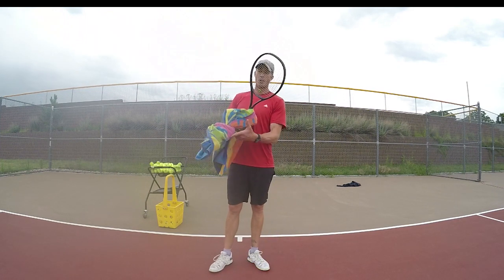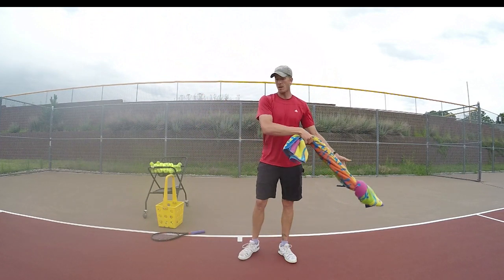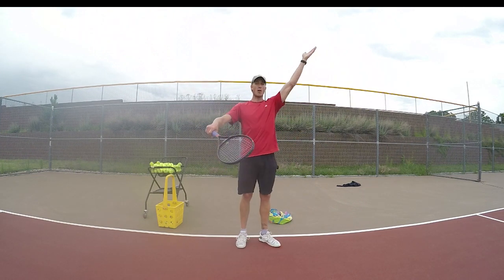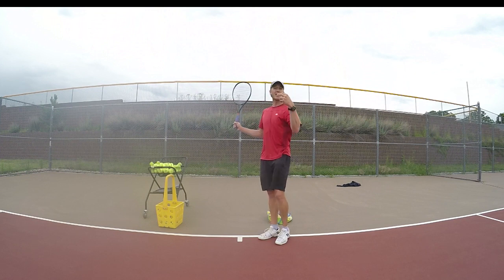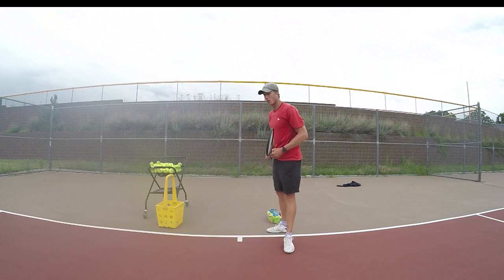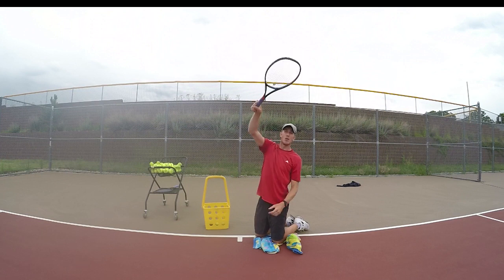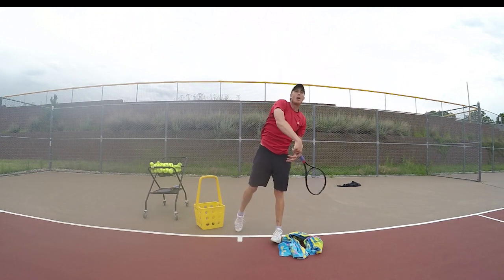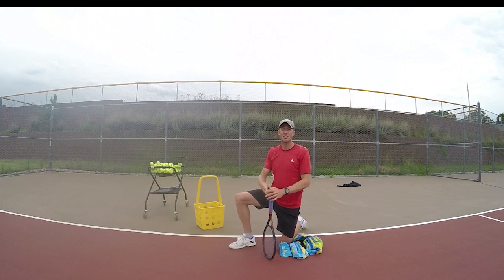Grab a Towel and Learn to Serve!